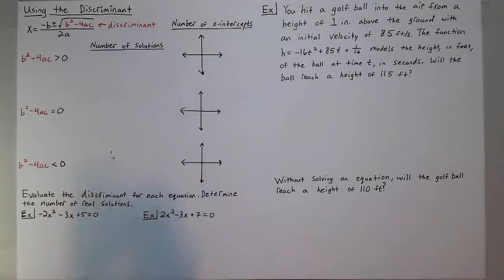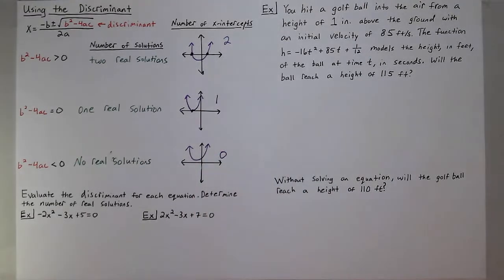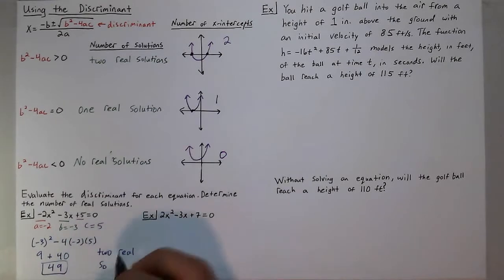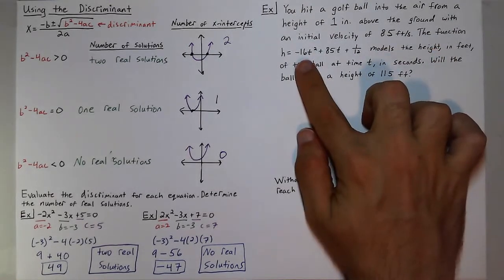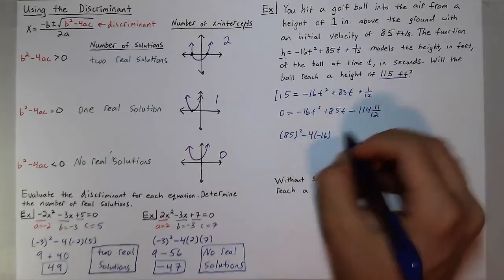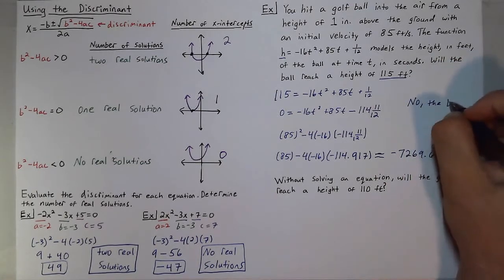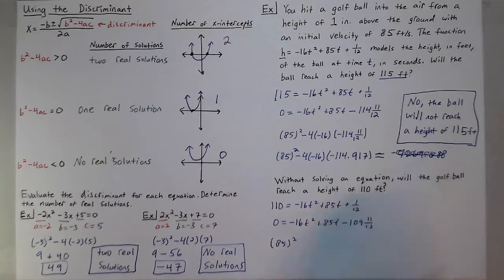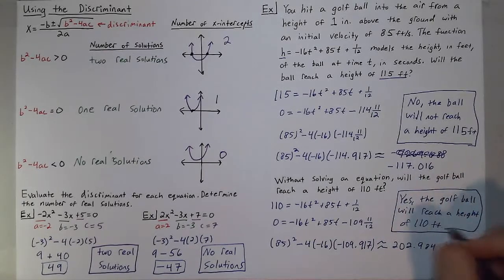Using the Discriminant [4.7-3]